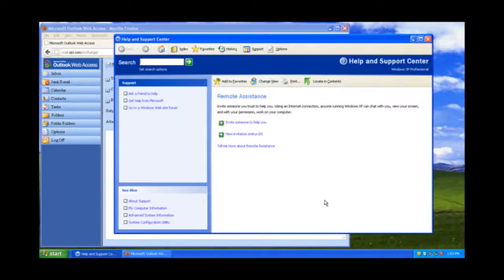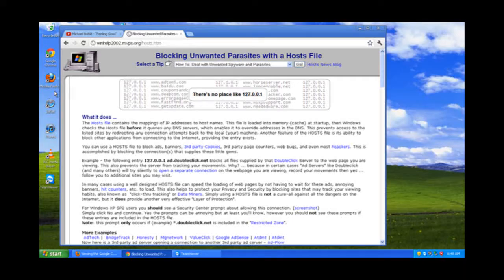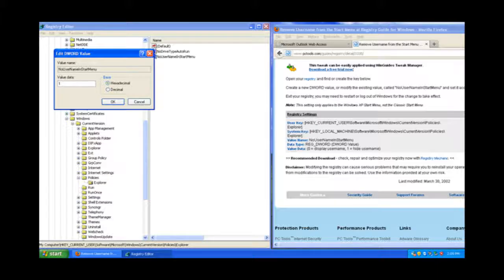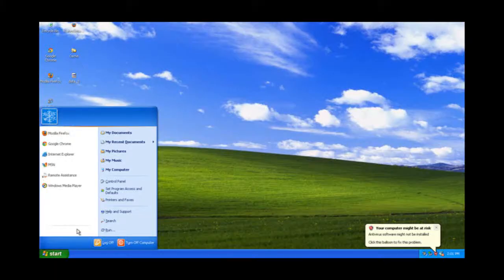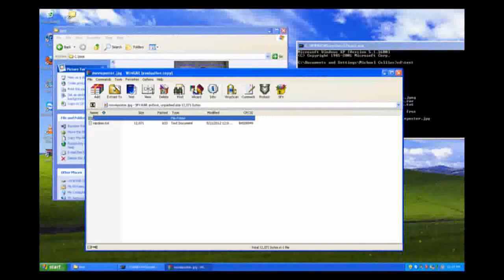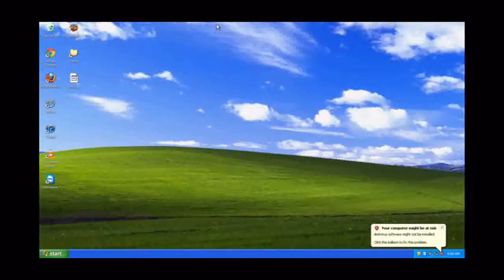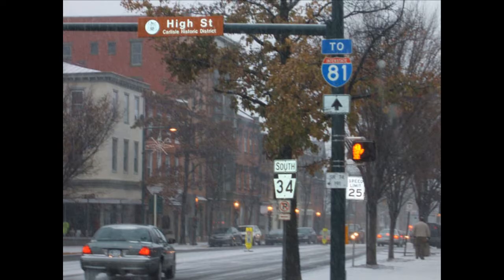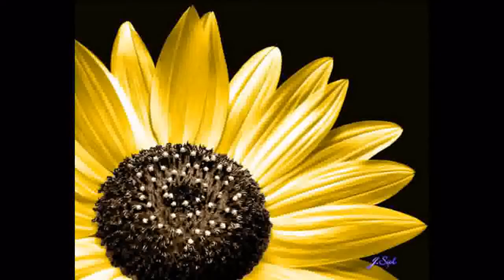SJCI Computer Forensics Final Exam Project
It finally worked